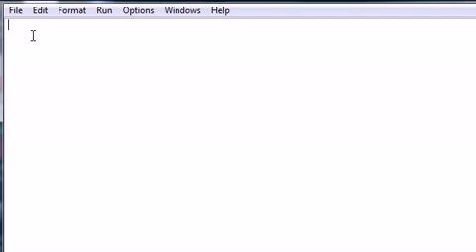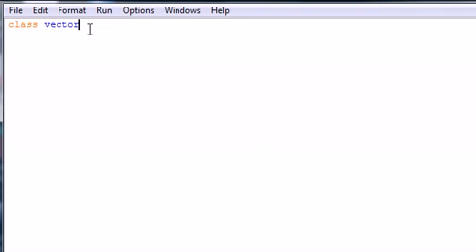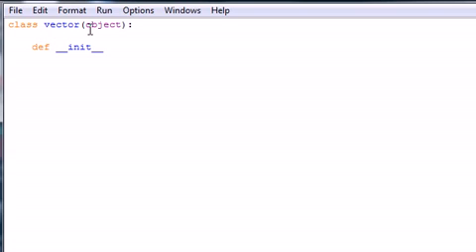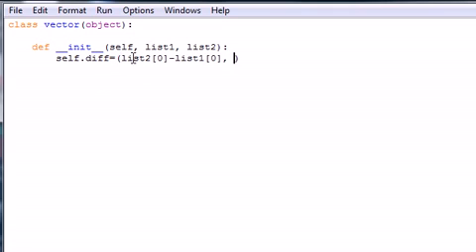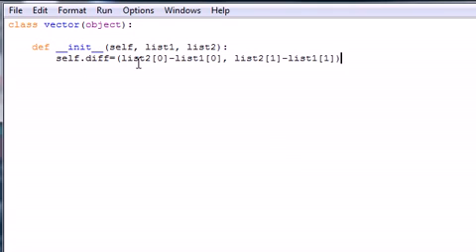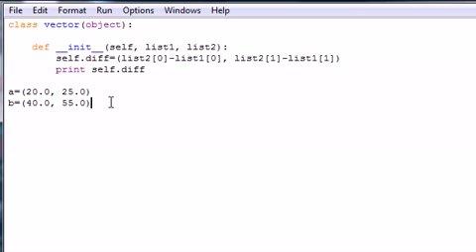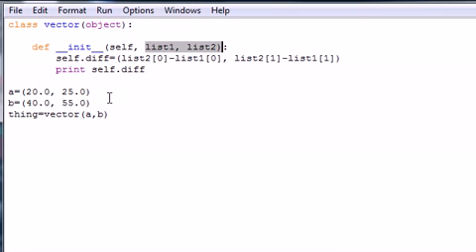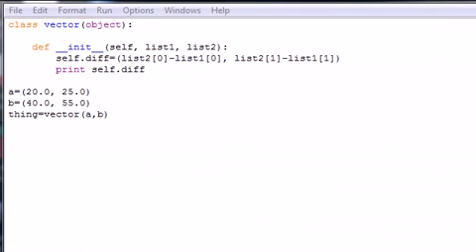Game Development Tutorial - 15 - Beginning Vectors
Beginning vectors in pygame. Dont skip this guys. You are going to need this when working with 3d!